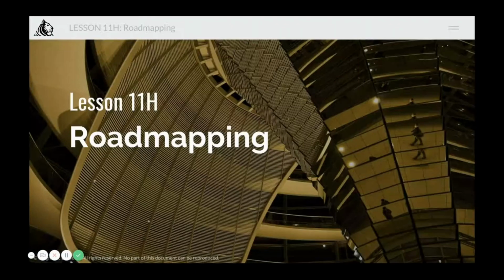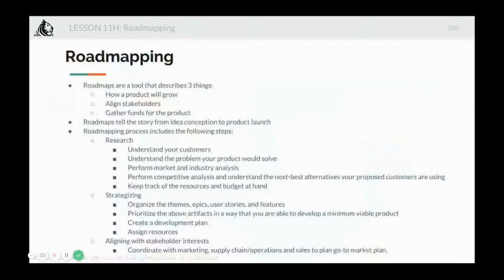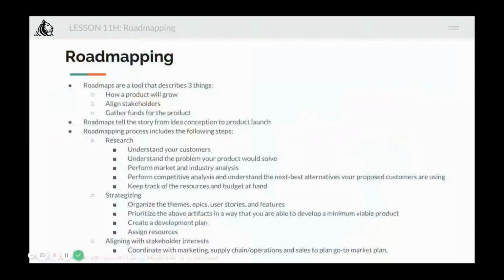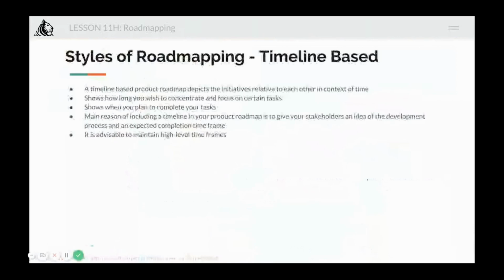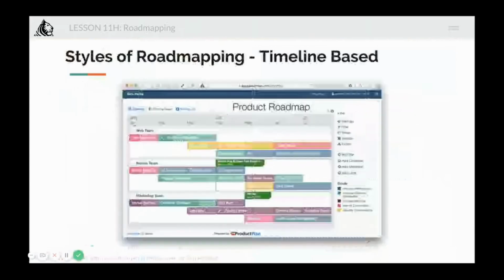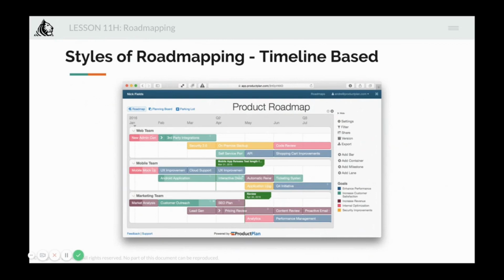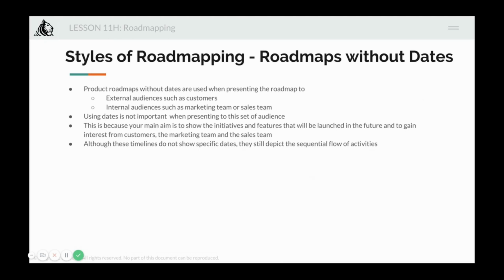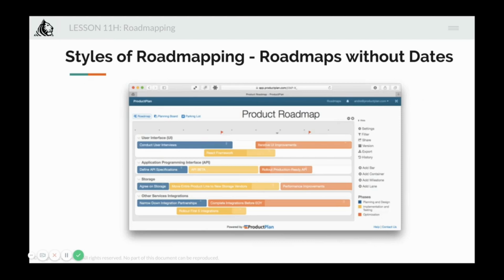Lesson 11H - Master Roadmapping in 5 minutes!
In this video, we delve into the significance of roadmaps in product management. Discover how
roadmaps help stakeholders understand product growth, align with business vision, and allocate
resources effectively. Learn the differences between timeline-based roadmaps and roadmaps
without dates, and gain insights on using various tools for roadmapping. Enhance your
prioritization skills and improve collaboration within your team by mastering the art of
roadmapping.

Why Watch
1. Gain a clear understanding of how roadmaps can drive product growth and align with
business vision.
2. Discover the importance of effective resource allocation in staying ahead of your roadmap.
3. Learn how to create timeline-based roadmaps and roadmaps without dates, catering to
different stakeholders' needs.
4. Explore popular tools like Product Plan and Excel for roadmapping.
5. Enhance your prioritization skills and improve collaboration within your team.

Chapters
0:00:00 - Introduction to Roadmaps
0:01:13 - Timeline-based Roadmaps with Gantt Charts
0:02:45 - Roadmaps without Dates: Communicating the Product Vision
0:03:42 - Tools for Roadmapping: Product Plan, Excel, and More
0:04:50 - Benefits of Mastering Roadmapping Skills

Summary
Join us as we dive into the world of roadmapping in product management. Discover how
roadmaps play a crucial role in communicating product growth, prioritizing tasks, and aligning
with the business vision. Learn about timeline-based roadmaps with Gantt charts and roadmaps
without dates, catering to different stakeholders. Explore popular tools like Product Plan and
Excel for effective roadmapping. Strengthen your roadmapping skills and improve collaboration

within your team.

🌟 Recommended PM Resources:
Enhance your product management skills with our curated resources: